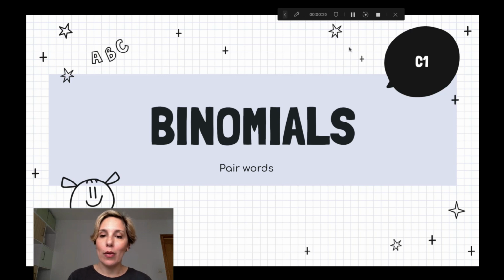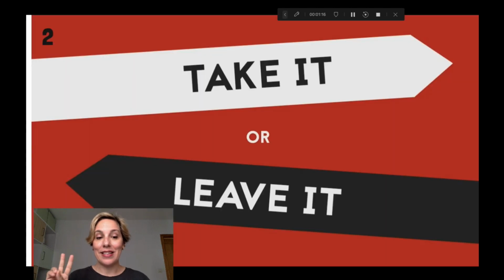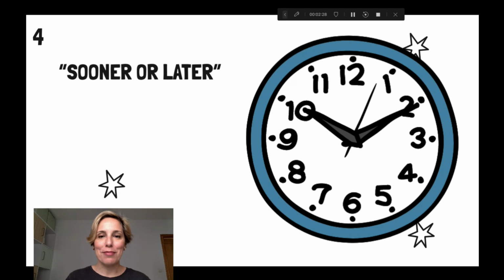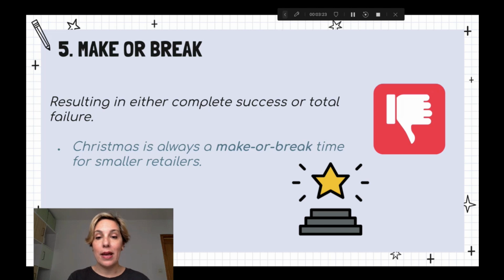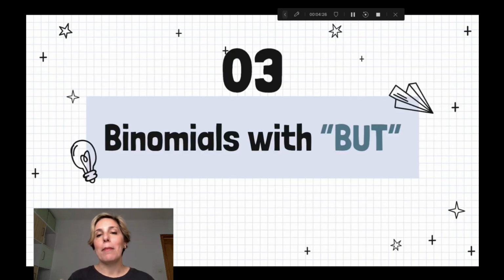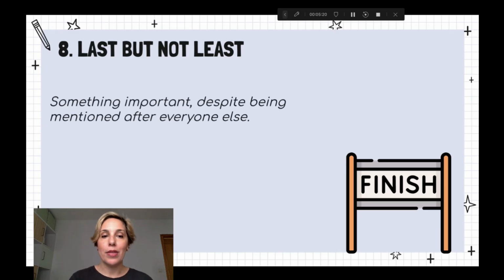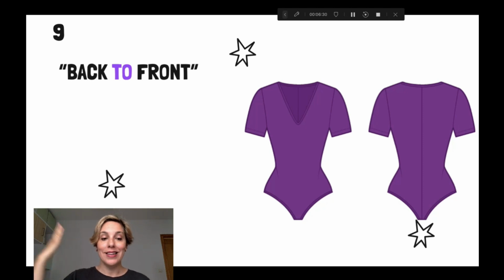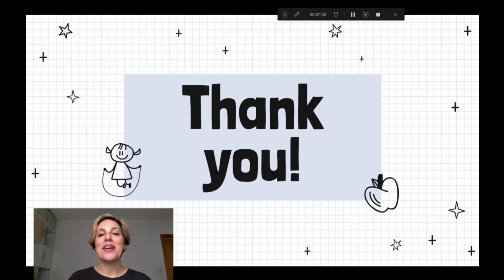Boost your vocabulary with BINOMIALS- part 2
This video is part 2 of Binomials to boost your vocabulary and take it to the next level.
If you watched part 1, you have already learned some binomials joined with "and".
Today you are going to learn 10 more binomials joined by "but", "or" and prepositions.

TIME STAMPS:
0:00 INTRODUCTION
0:35 Binomial 1
1:17 Binomial 2
1:49 Binomial 3
2:32 Binomial 4
2:59 Binomial 5
3:48 Binomial 6
4:30 Binomial 7
5:28 Binomial 8
6:20 Binomial 9
7:02 Binomial 10
8:59 Goodbye!

Mónica